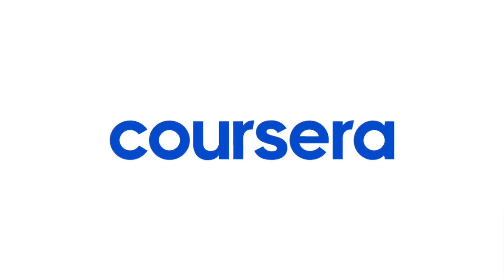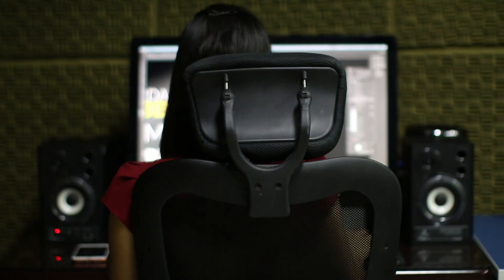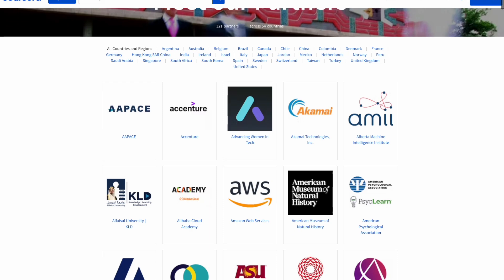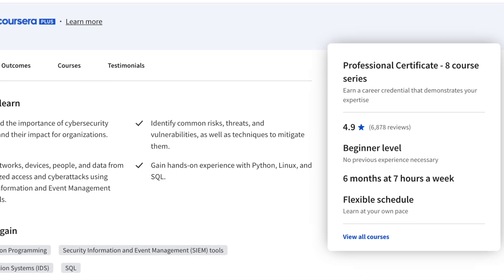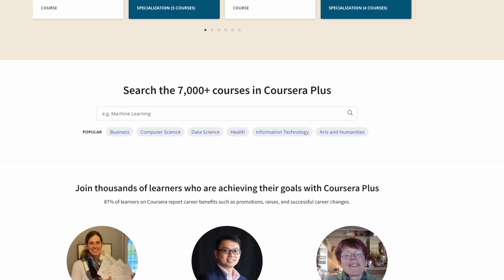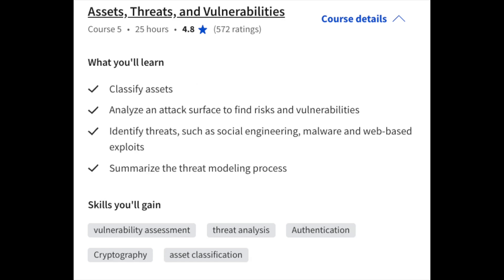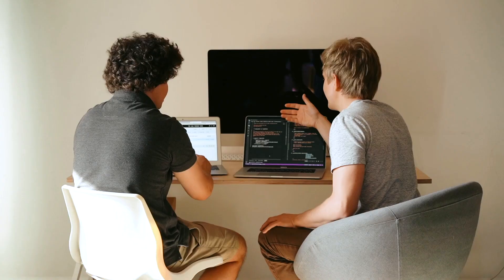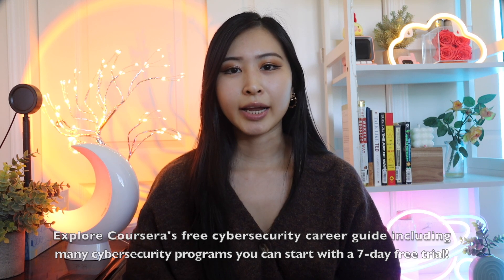Best Entry Level Roles in Cybersecurity 2023 | Top 4 Entry Level Jobs in Cyber Security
Amazon favorites:

(0:00) Cybersecurity/SOC Analyst
(1:52) Learning Relevant Skills on Coursera
(5:26) Junior Pentester
(6:24) Cybersecurity Engineer
(7:29) Compliance Analyst